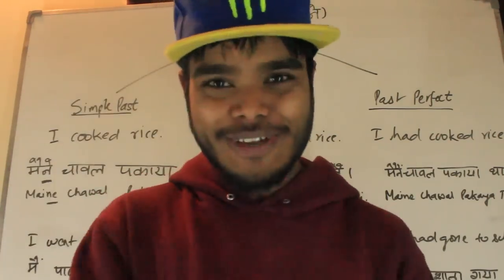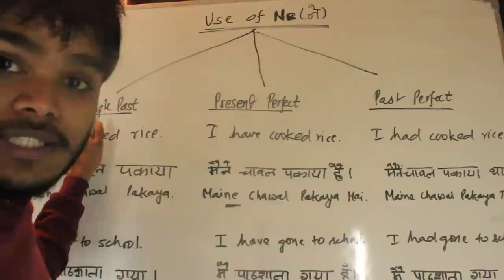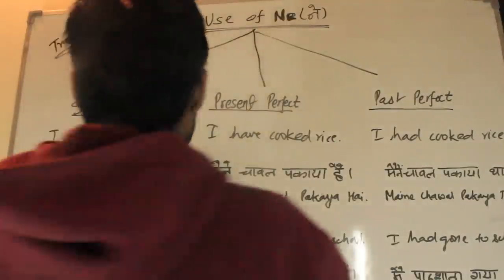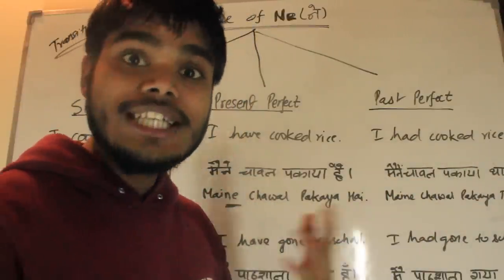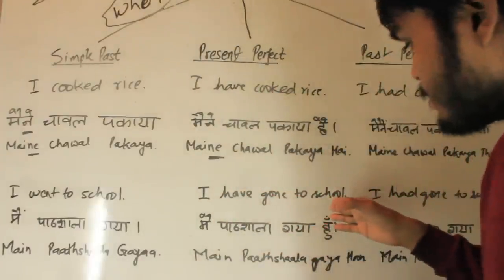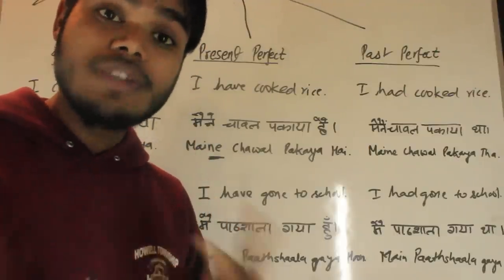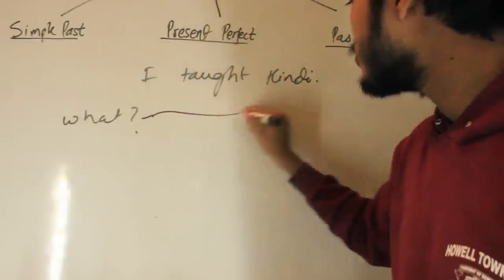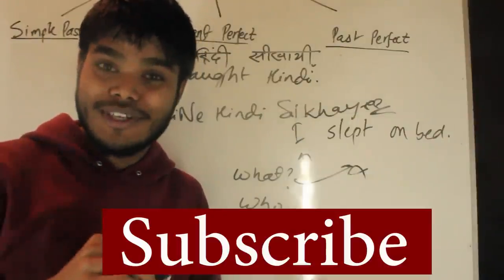LEARN HINDI GRAMMAR RULES : TRICK TO USE NE (ने)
Learn Hindi Grammar Rules for Using NE (ने) correctly in Hindi sentences. This Hindi lesson will show you the trick to find subjects which will suffix NE (ने). This Hindi question was asked by Thankas Inn Dharmshala, which is also very useful for many other Hindi learning students. Use of NE (ने) is a very important & crucial part in day to day Hindi speaking, a little mistake can change the complete meaning of the sentence and you may not be able to speak what you wanted to communicate. Now watch this video and remove your doubt of Hindi grammar.

Are you trying to learn Hindi yourself ? Are you beginners in Hindi or already got some proficiency in Hindi ?
♥♥PRIVATE ONLINE HINDI TUTORING ♥ EMAIL ME ♥♥ - I also do private 1 to 1 as well as group online tutoring over SKYPE/GOOGLE HANG OUT , if you want to learn privately hindi with me, you can contact me here